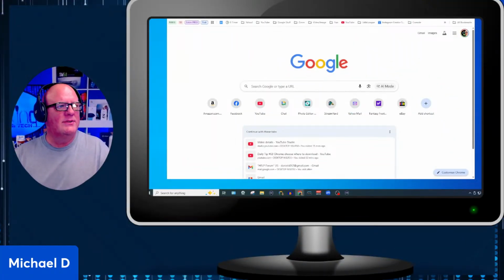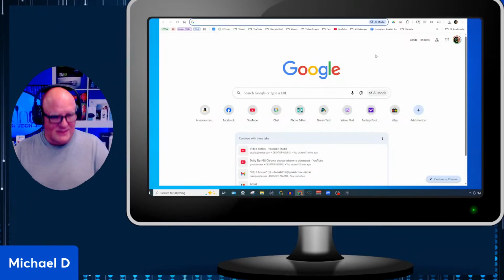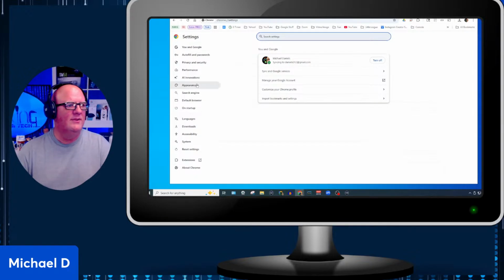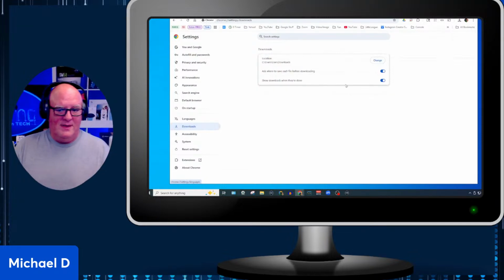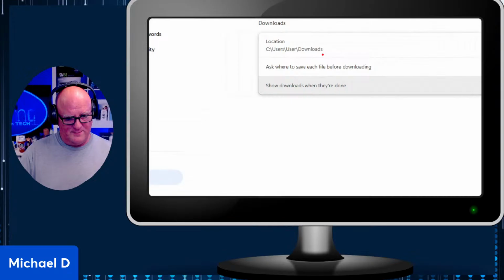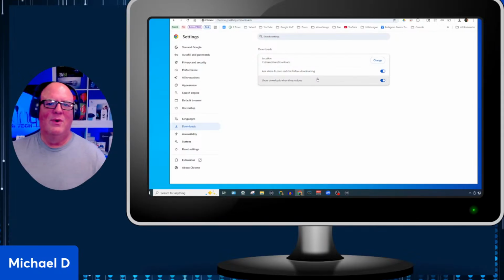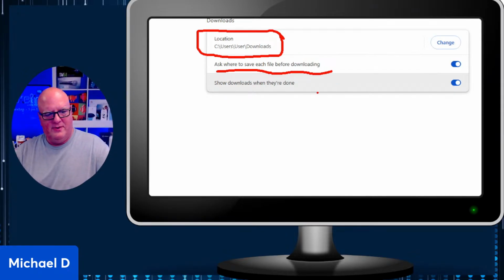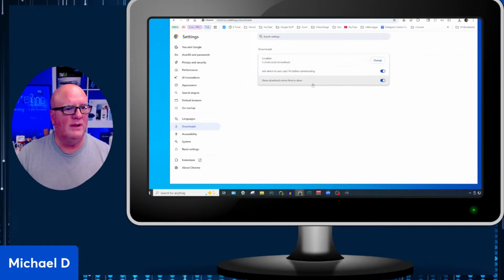Chrome Choose where to download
Show 380

3:45pm 𝐞𝐚𝐬𝐭𝐞𝐫𝐧 𝐭𝐢𝐦𝐞 / 12:45𝐩𝐦 𝐩𝐚𝐜𝐢𝐟𝐢𝐜 𝐭𝐢𝐦𝐞

We have a Private paid for Community featuring:
*interactive workshops
*one on one help
*engaging collaboration